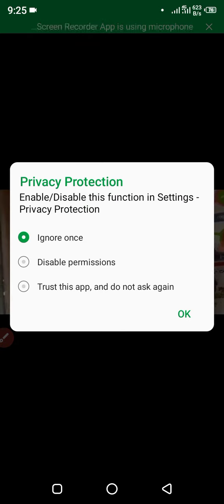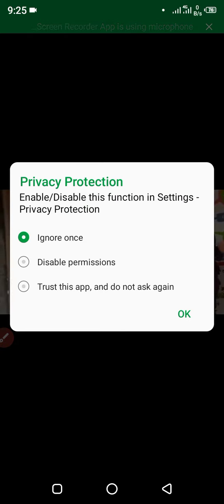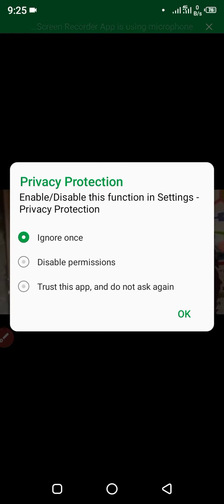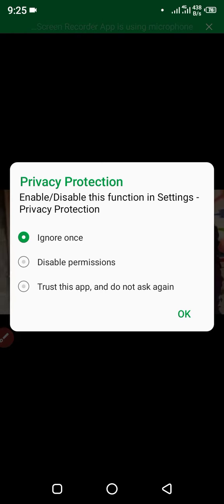Tr. Nancy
I used  AZ Screen Recorder. To record as this video was playing on my screen. It's easy to record your screen and livestream.